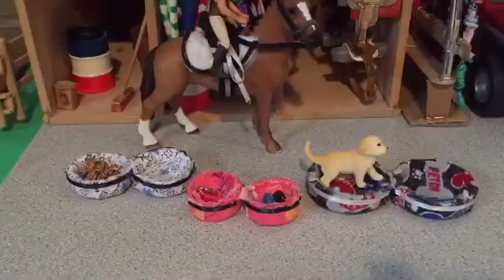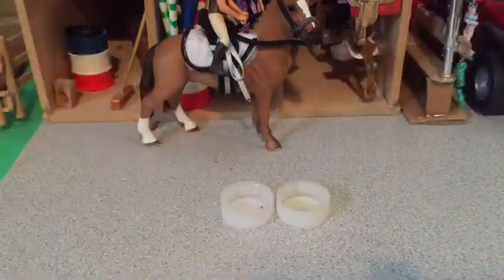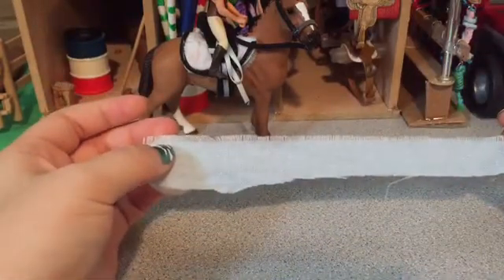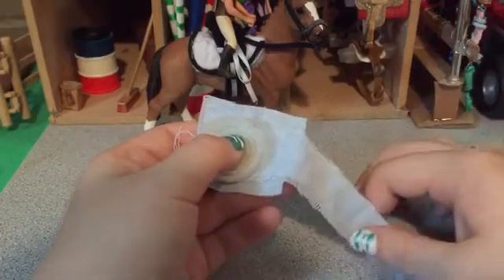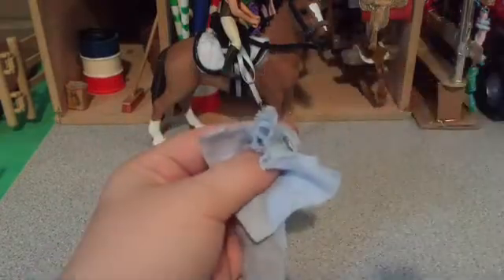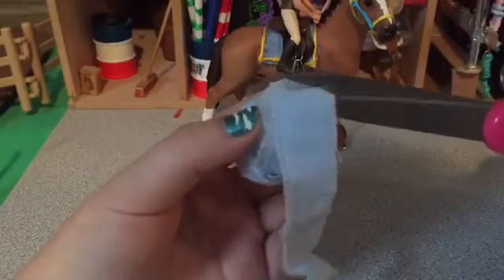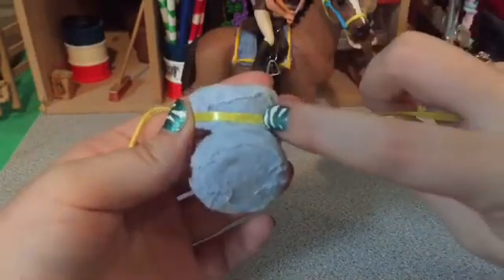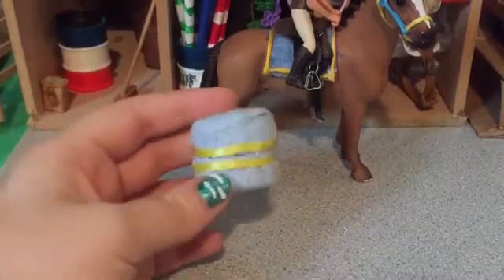By Christian pony lover how to make a triple box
Christian pony lover, how to make a tack box, Pet bed, Feed box, Schleich horses